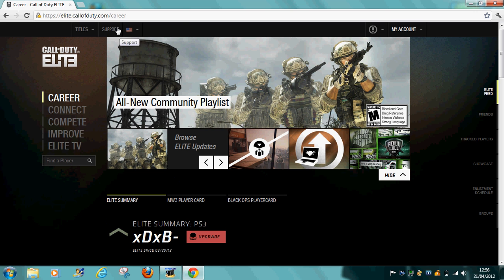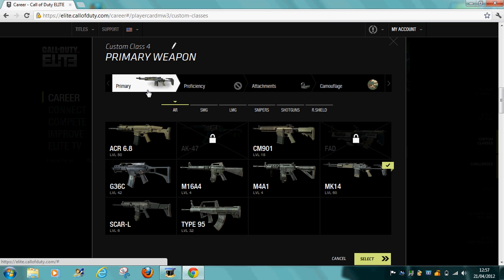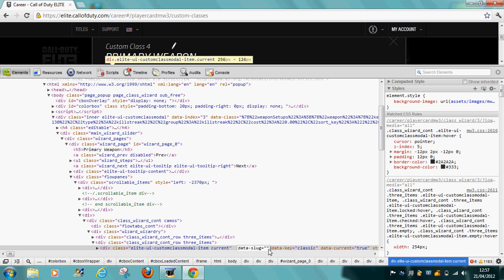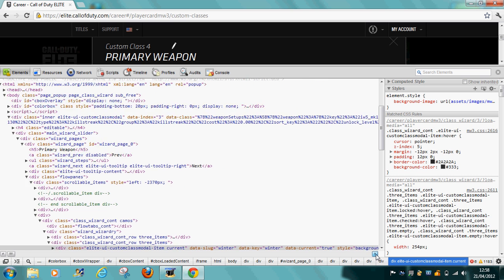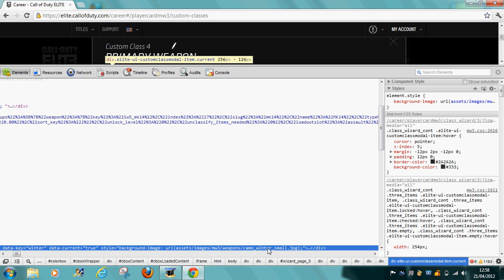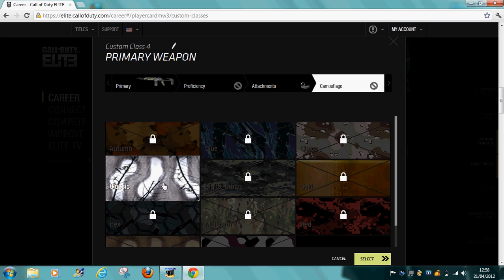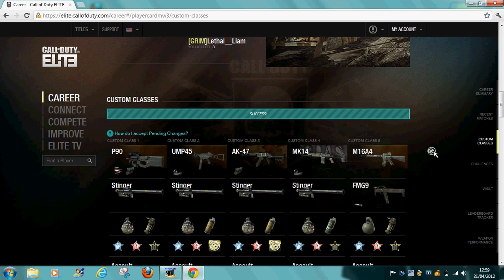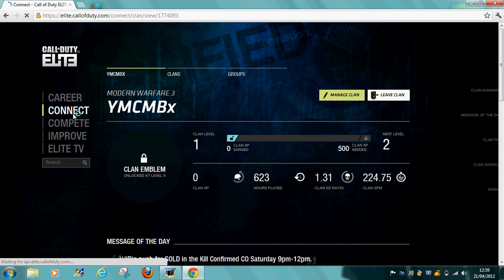MW3 any camo glitch (Google Chrome)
This is a tutorial on how to get any camo you want on your gun without even being the right level on the gun!!

Steps

install/load Google Chrome
go on your Call Of Duty Elite page
Sign in
Go to Custom Classes
Scroll over the class you want to change press it head over to the Camo section
Select the camo you have already unlocked (Classic)ect.
Scroll over the camo you have chose (Classic) and right click and go to inspect element
the blue line should appear double click the words that say 'Classic' type in the camo you want EG; gold,red,blue,winter ECT                                                                              once changed
then press x on the little toolbar, the camo should load up disselect the camo you have just done and re select it press continue and send changes to game, when your on the game it should ask you if you would like to confirm the custom class changes press yes and there you have it

xDxB-